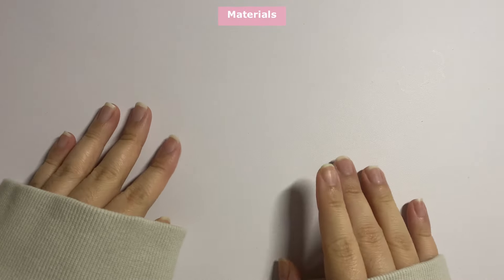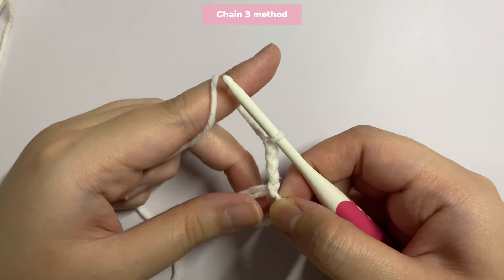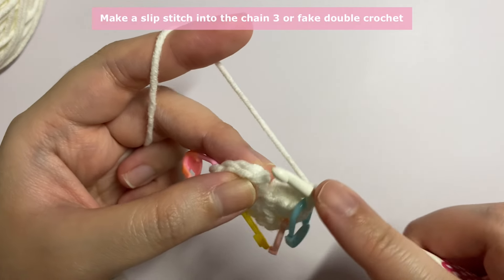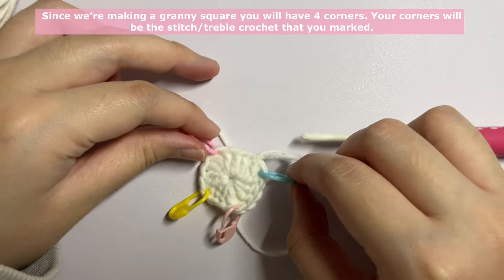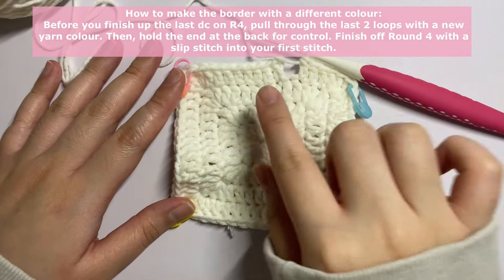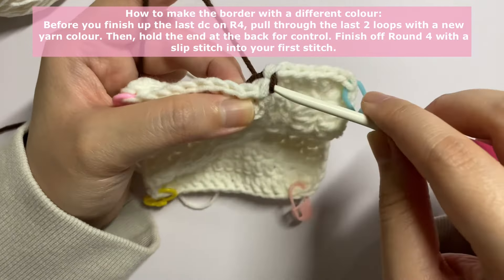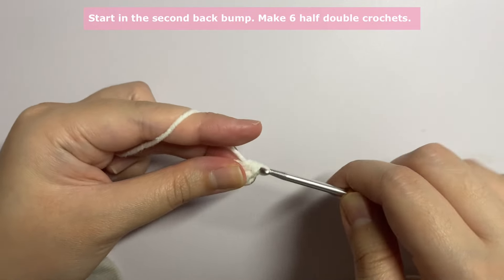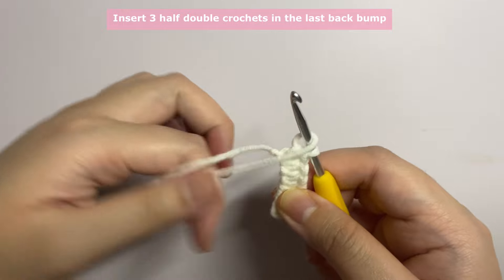How to crochet granny square tote bag | miffy crochet bag (easy tutorial + free pattern)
Hello my dearest friends! I hope you’re doing great. In this tutorial you will learn on how to make a bunny granny square and turn it into a tote bag. I showed a step-by-step tutorial on how to make it from the start until finish. The pattern is quite repetitive so it does require a lot of patient 💗However, IT’S WORTH IT. So, sit back and prepare your fav drink and TV show. Have fun and enjoy making your bag!!

🎀 Materials

4. Scissors
5. Optional:
- Felt fabric for the eyes & mouth (you can just yarn to sew on the eyes & mouth if you don’t have felt)
- Fabric lining